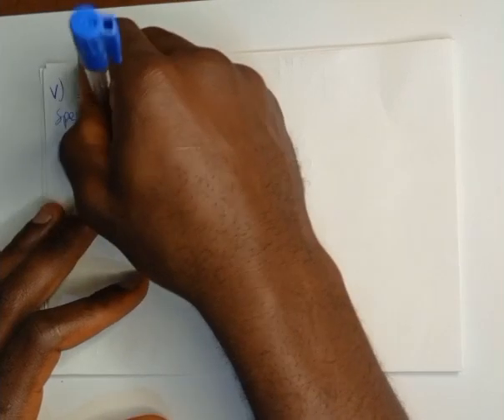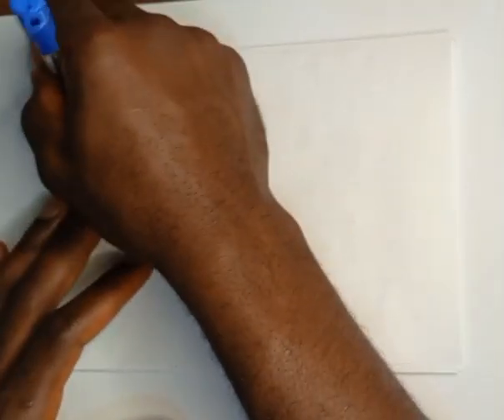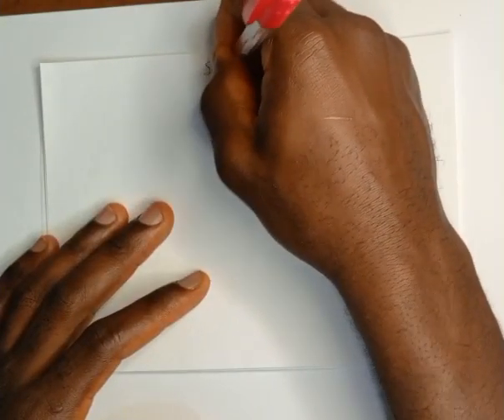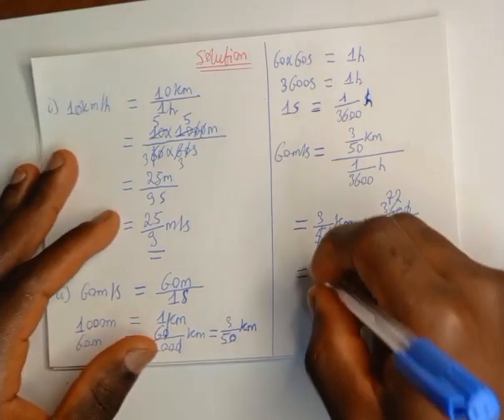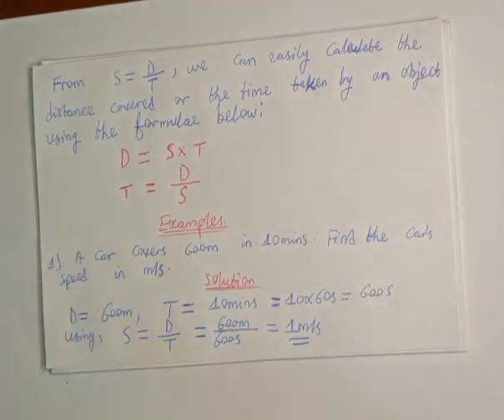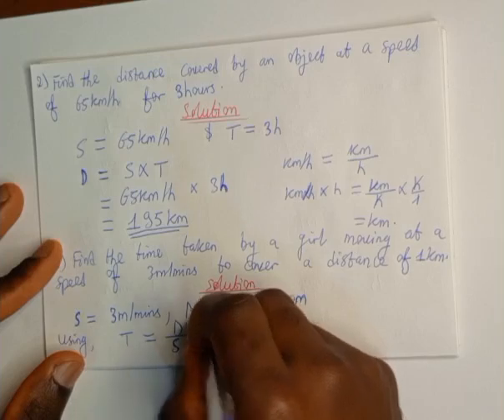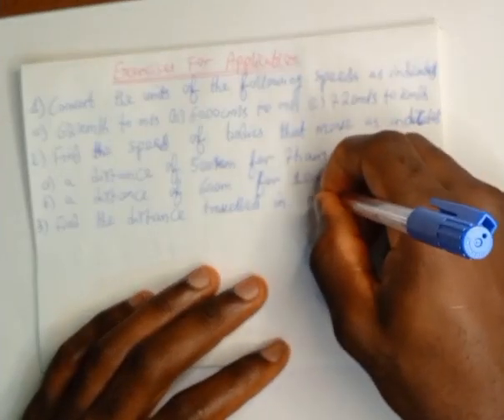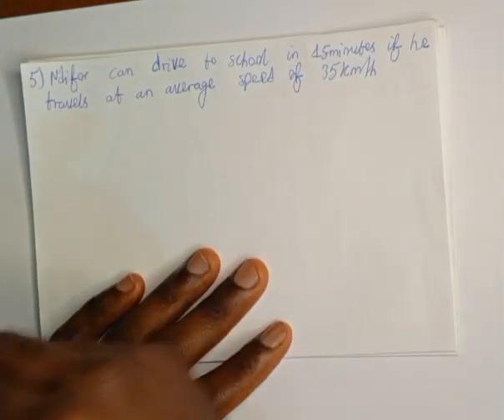calculating the speed of an object in motion and converting the units of speed (video 60)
After watching this video, you would be able to calculate the speed of an object in motion, defined speed, calculate the distance covered by an object when the speed and time taken are given, calculate the time taken when the speed and distance covered are given.
The speed of an object in motion is a type of rate of change that measures how far an object travels over a period of time. It is calculated using the formula:

\text{Speed} = \frac{\text{Distance}}{\text{Time}}

Examples:

A car travels 100 kilometers in 2 hours:

\text{Speed} = \frac{100 \text{ km}}{2 \text{ h}} = 50 \text{ km/h}

A runner covers 400 meters in 50 seconds:

\text{Speed} = \frac{400 \text{ m}}{50 \text{ s}} = 8 \text{ m/s}

Types of Speed:

1. Average Speed – Total distance divided by total time.

2. Instantaneous Speed – The speed at a specific moment (can be found using calculus/derivatives).

Would you like to explore velocity (which includes direction) or acceleration next?